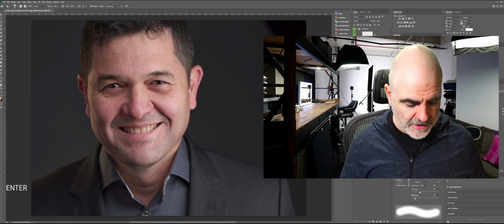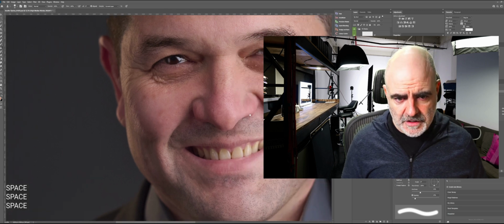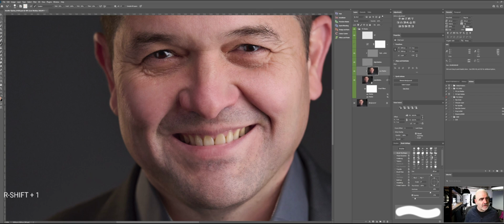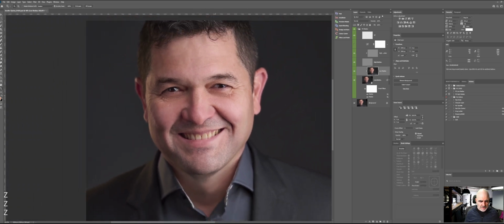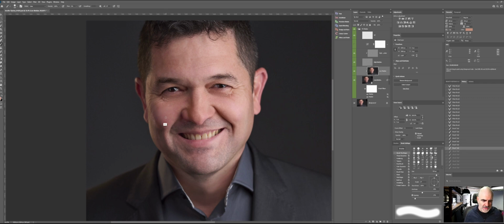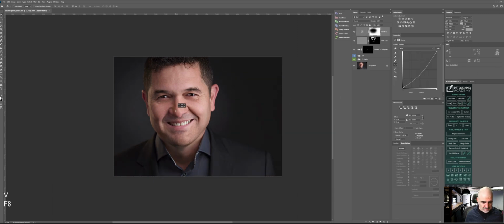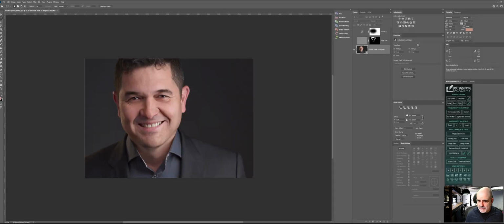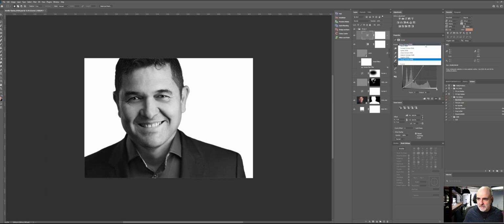Headshot Retouch R12